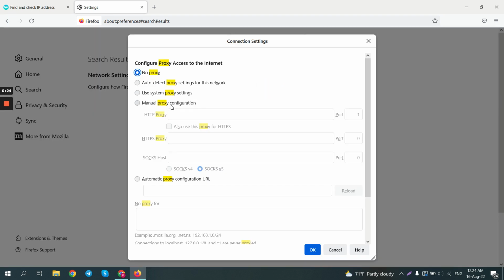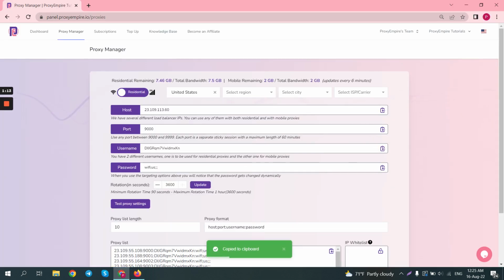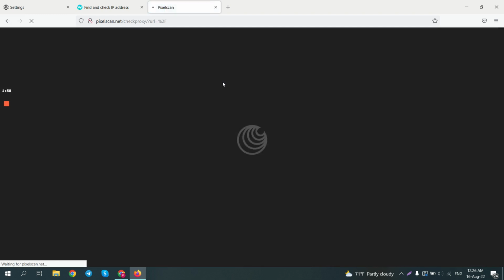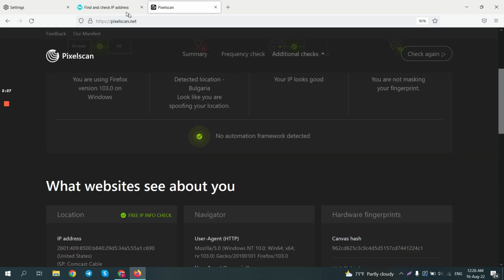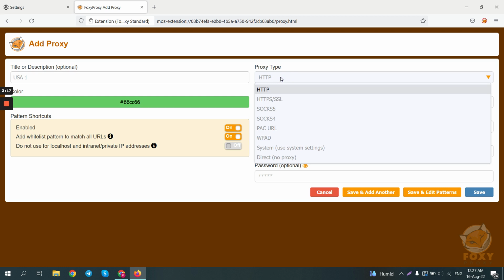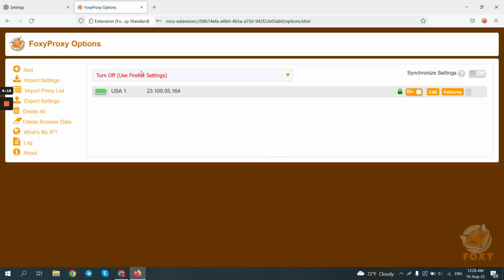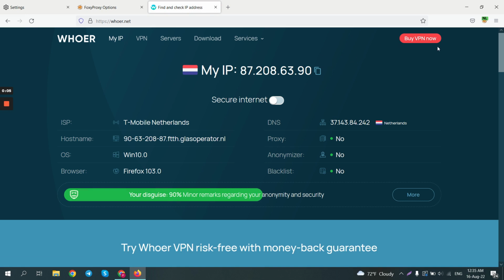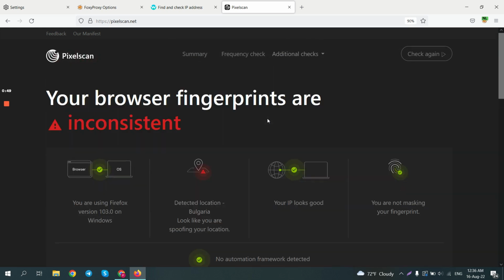The Ultimate Firefox Proxy Tutorial | How To Use Proxies In Mozilla Firefox | How To Use FoxyProxy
In this ProxyEmpire video we will show you how to use the built in proxy-manager as well as FoxyProxy in Mozilla Firefox browser in order to easily save multiple proxy profiles and switch between them.
We go over the advantages and disadvantages of using plugins such as these, and why you should consider using an anti-detect browser with our residential & mobile proxies.
Please note that due to the specifics of how the Firefox browser engine works, you can not use SOCKS4/SOCKS5 proxies with user and password authentication. The method shown in the video only works for HTTP and HTTPS proxies with no authentication or with user and pass authentication, while for SOCKS4/SOCKS5 it will only work if there's no user/password authentication.
If you are looking for proxies, make sure to check out our